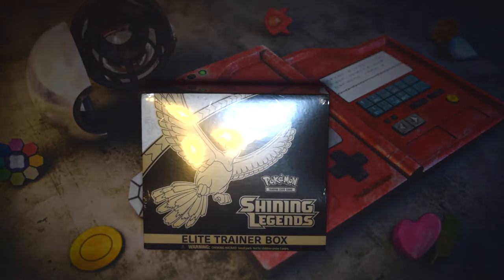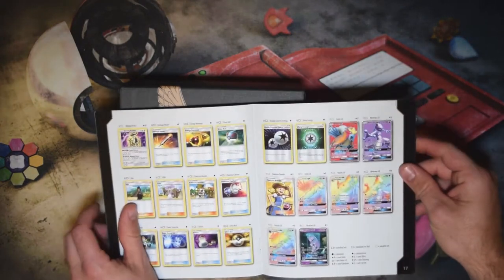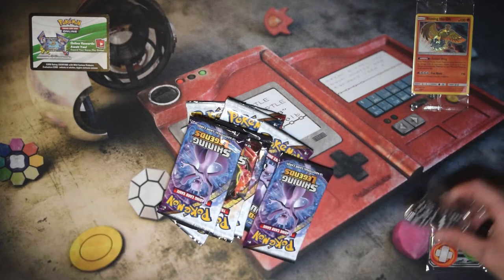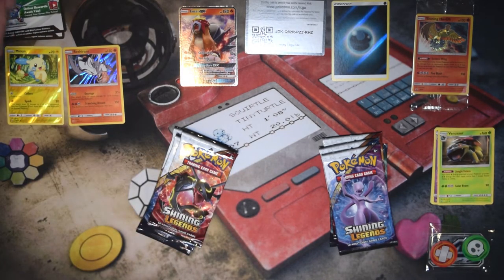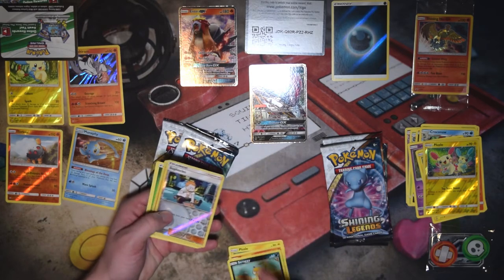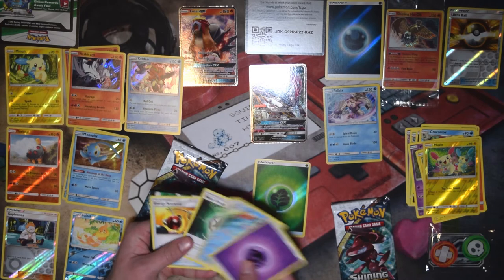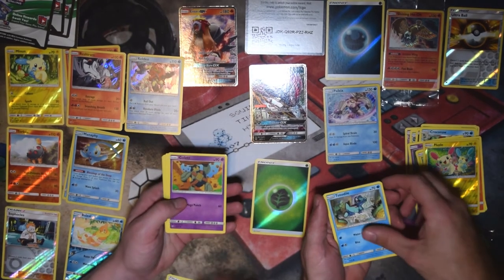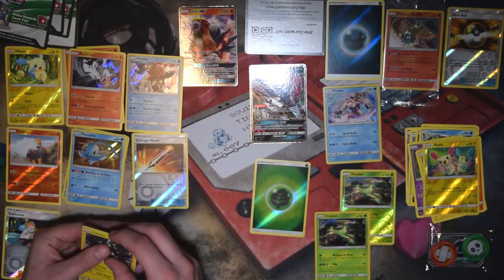Pokemon SHINING LEGENDS - Elite Trainer Box Opening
Opening a Pokemon Shining Legends Elite Trainer Box!